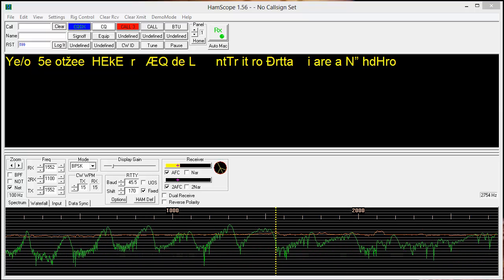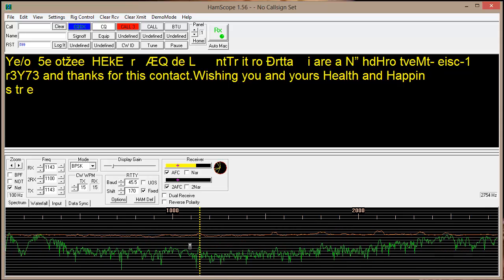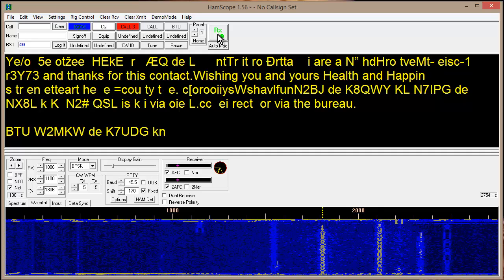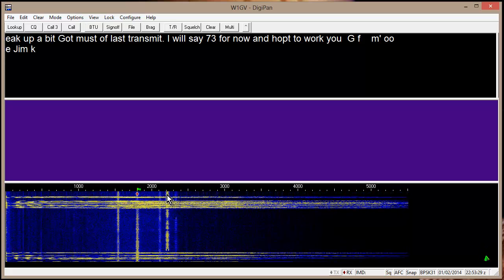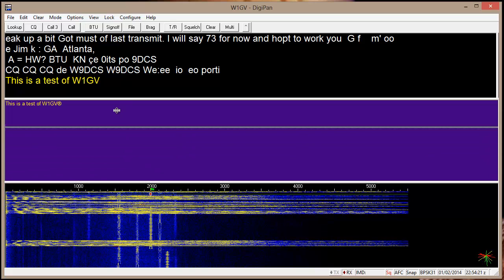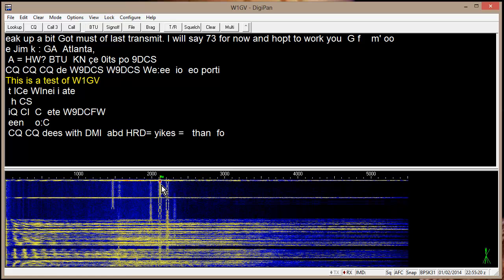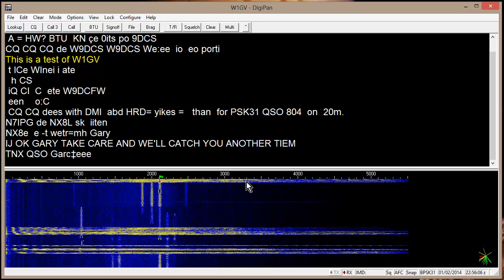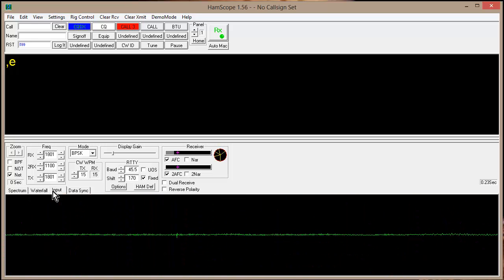HamScope vs DigiPan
Comparison of HamScope and DigiPan for BPSK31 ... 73 de W1GV.